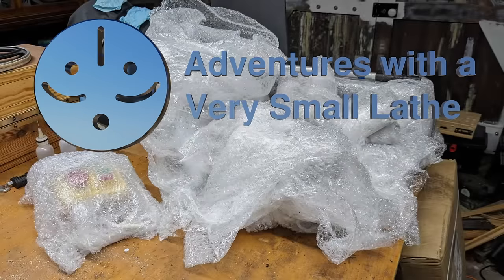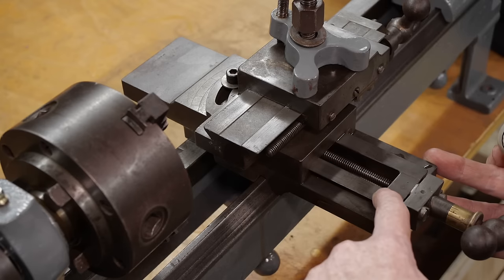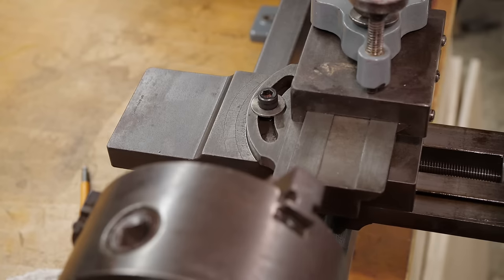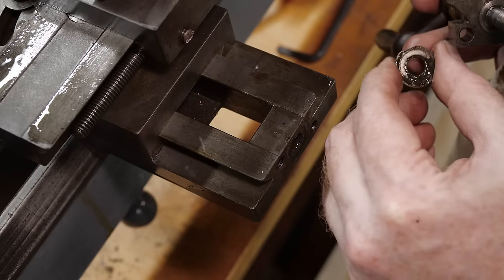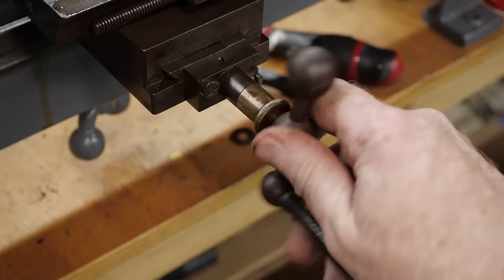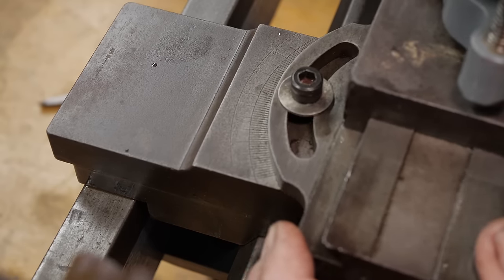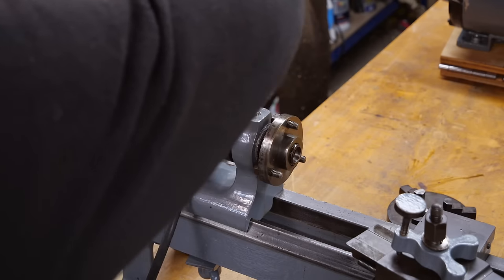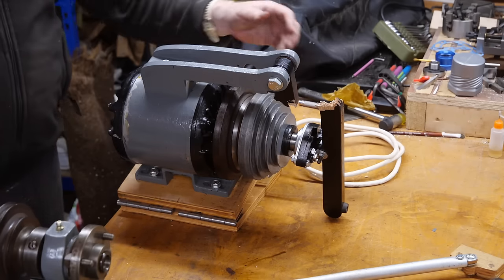Lorch Model A Lathe - The Reveal and Assessment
The Lorch Model A plain turning lathe is an antique clock and instrument makers
lathe. It was manufactured between 1885 and 1920 in Germany by Lorch, Schmidt & Co., later know simply as Lorch.

Join me as I unpack and go over a new machine that I was tempted by on eBay, and bought on impulse just a couple of weeks ago.

00:00 Intro
00:14 Unpacking
01:32 The fitting studs, plates, and nuts
04:43 Oiling the contact surface
08:55 Assessing the tailstock
11:25 The cross slide
14:51 Removing a mystery shim
28:16 The cross slide locks
30:25 The headstock
37:20 The motor and clutch
41:20 Outro

Edited with:
Davinci Resolve 18.6.3
audacity 3.1.3